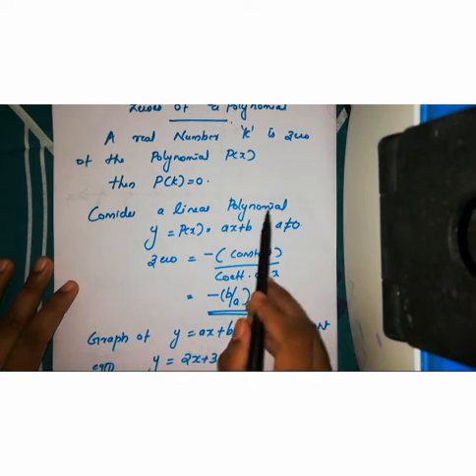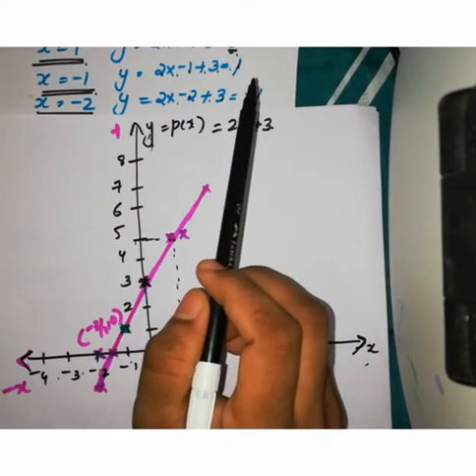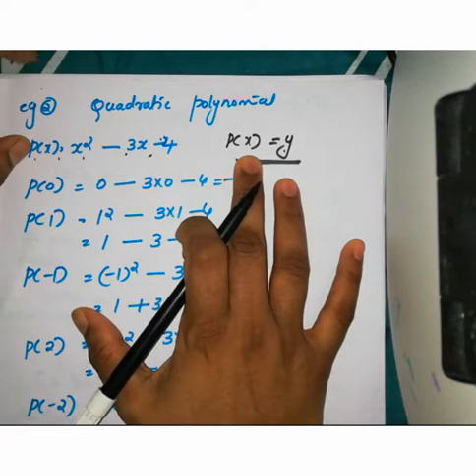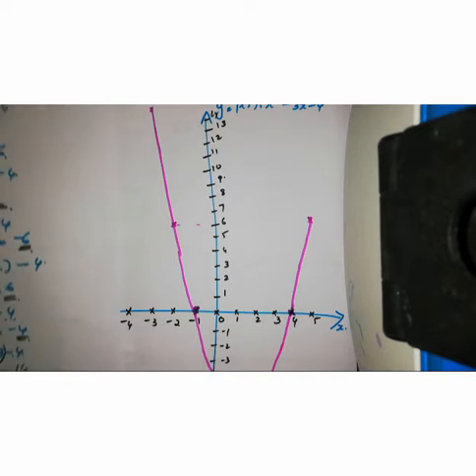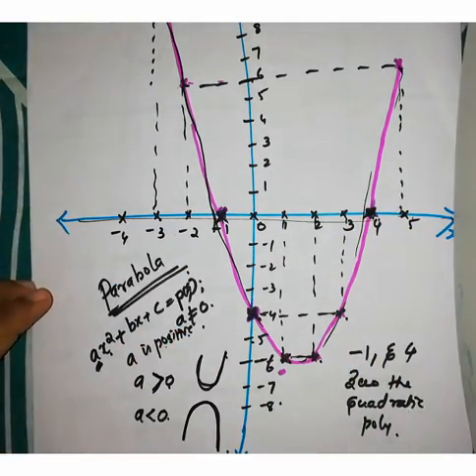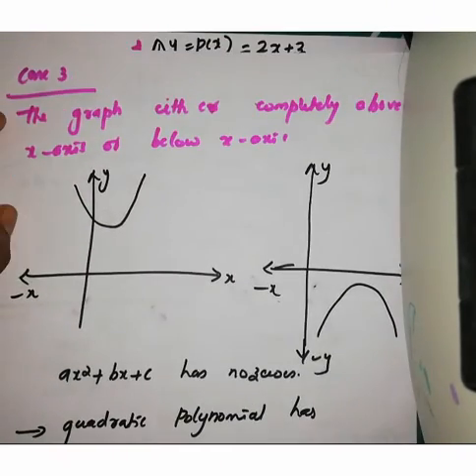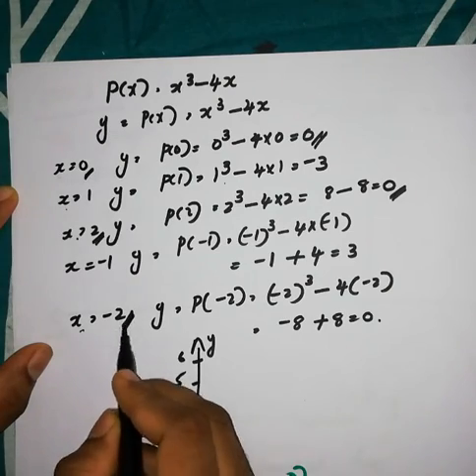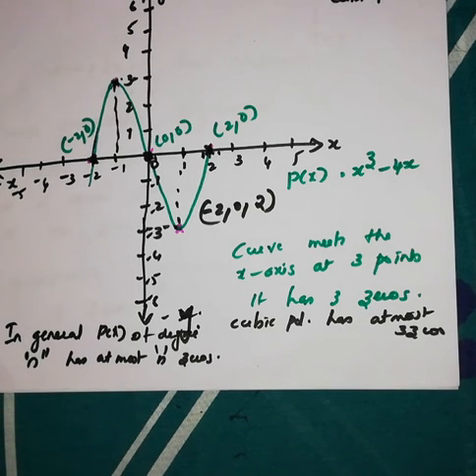CBSE GRADE 10|MATHEMATICS|CHAPTER 2:POLYNOMIALS|GEOMETRIC MEANING OF THE ZEROES OF A POLYNOMIAL